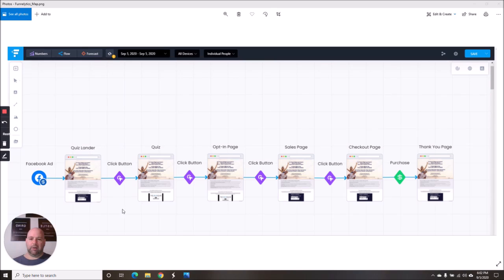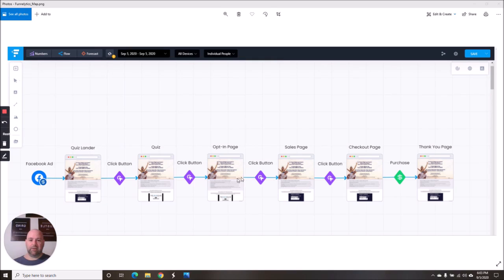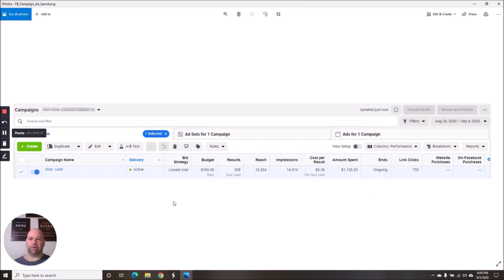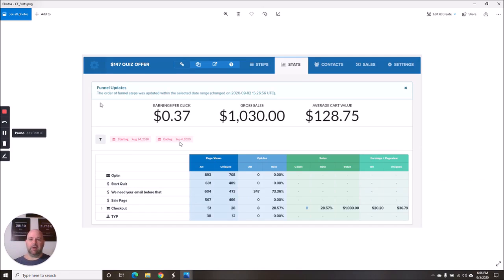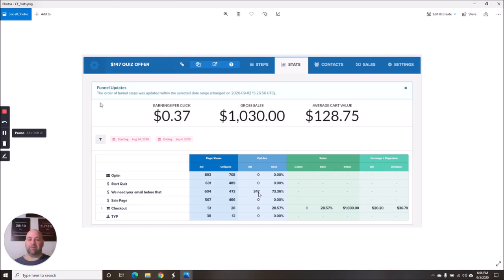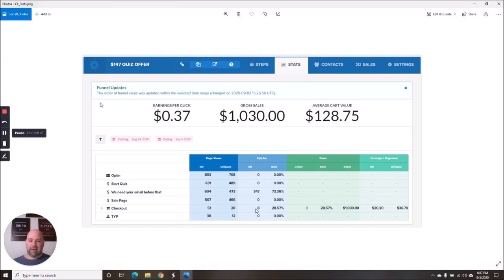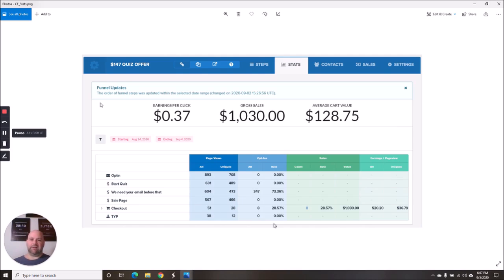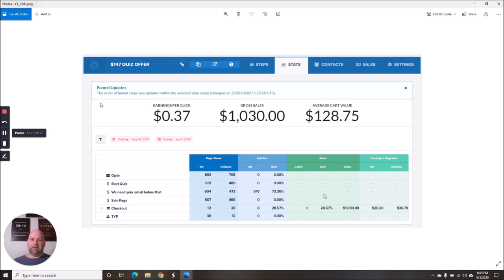Minimum ROI from cold traffic to know if your offer is strong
1 of the biggest mistakes that I see being made is to build out a time consuming and expensive funnel BEFORE you know if the front offer converts at an acceptable rate.

This video will show you what metric to look for from a cold traffic test of your front end offer so that you know if it's ready to build out the rest of the funnel (i.e. upsells, downsells, email sequences, etc.).

If you can't get your offer to return this much on the dollar from cold traffic, do NOT waste time and money building out a complete funnel strategy.

If you need immediate help with a funnel that's not converting, book a free strategy call

If you want all of our latest funnel and ad hack videos plus case studies from our clients so you know what is currently converting for high-ticket coaches & course creators, sign up